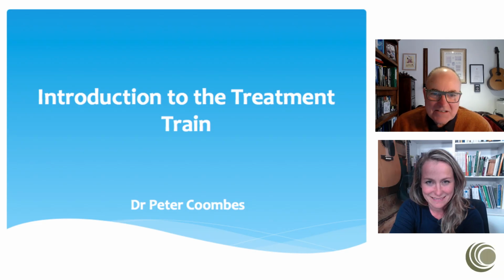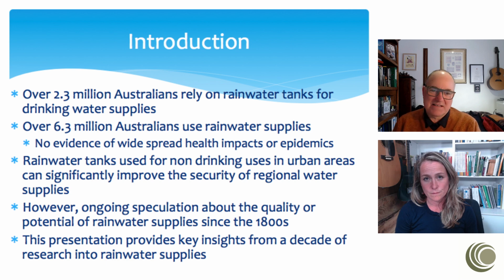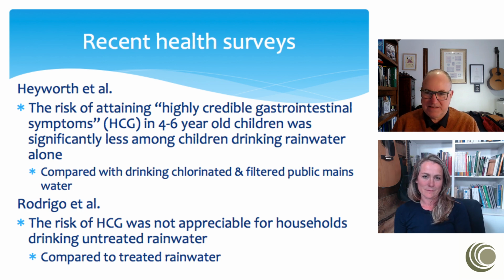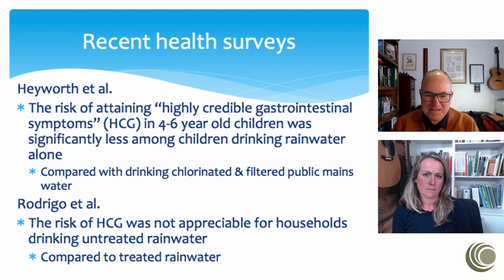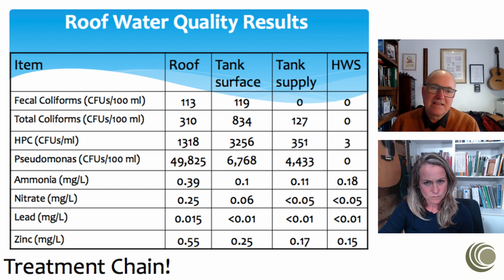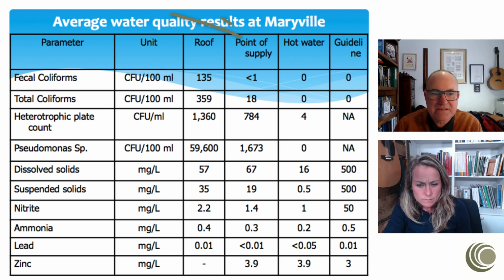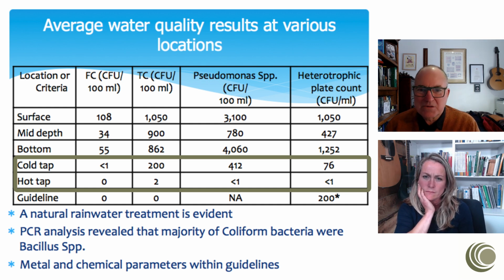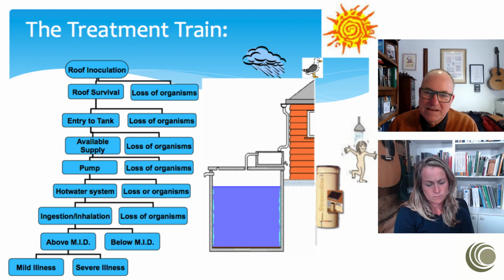1.3 Key Concept: The Treatment Train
Brief Overview
This presentation provides an overview of the rainwater treatment train that was discovered based on over a decade of independent applied research (17 mins).

Key Takeaways
- Nearly 2.5 million Australians rely on rainwater tanks for drinking water supplies and over 6 million Australians use rainwater supplies for some other use.
- Despite this widespread use of rainwater, there is no evidence of widespread health impacts of epidemics.
- In a majority of these Australian households there is no “so-called” end-of-line treatment (i.e. chlorination, sterilization).
- Mainstream water industry commentators tend to call this “untreated rainwater”
- However, there is a natural “treatment train” that is substantially improving the water supply.
- Water tests used in utilities mains water supplies are not very good in environmental waters because they use environmental bacteria as surrogates to indicate the presence of something harmful vs directly measuring something harmful.
- DNA analysis demonstrated that a majority of coliform bacteria were common soil bacteria.
- If you are testing water quality you need to test at the supply point (i.e. the tap!). Testing anywhere else (i.e. in the storage) will only give a misleading result.
- Applied research into the performance of carefully monitored rainwater harvesting systems has exposed many myths and assumptions about the quality of rainwater supplies as well as led to the discovery of a natural rainwater treatment train.